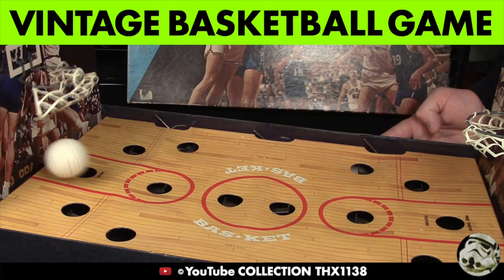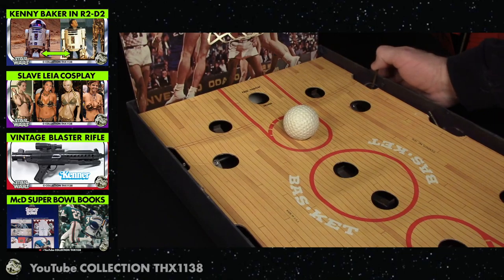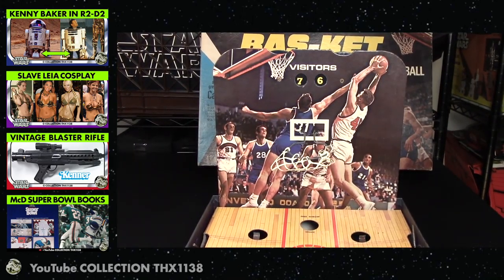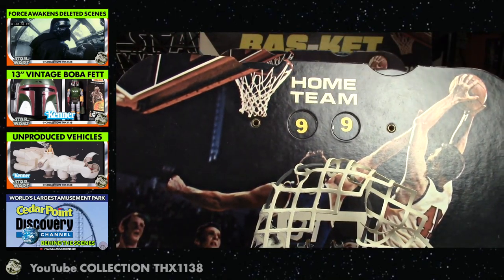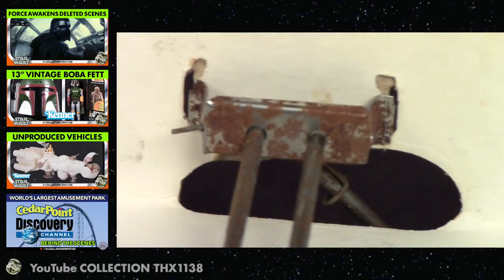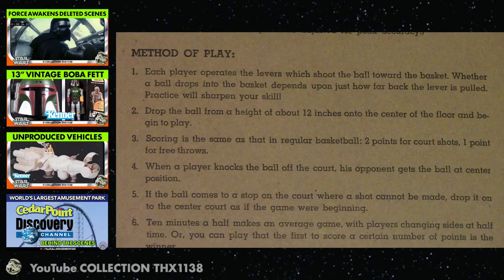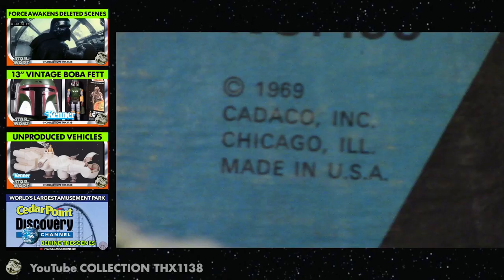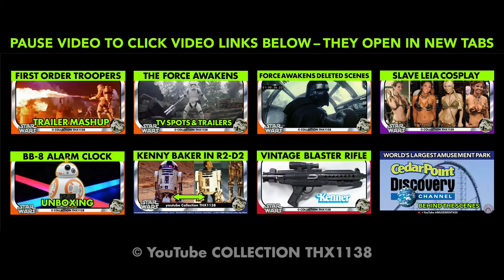BAS-KET VINTAGE BASKETBALL GAME Cadaco 1969-70 | Collection THX1138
GAMES PLAYLIST This is my Cadaco Vintage Bas-Ketball Game 1969-70. I demonstrate it, show the metal spring shooting mechanism underneath the board, and the instructions. It uses a plastic golf ball. I can’t recall if it had a basketball or if it came with the golf ball.